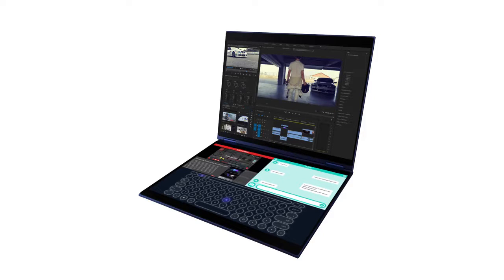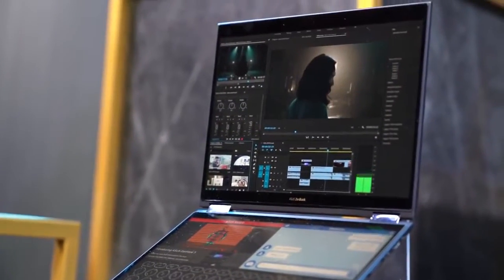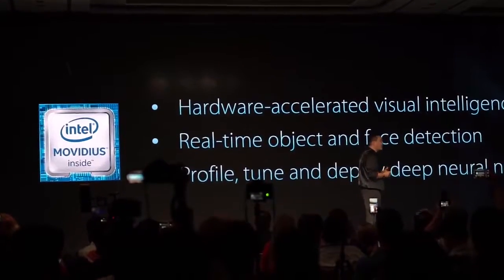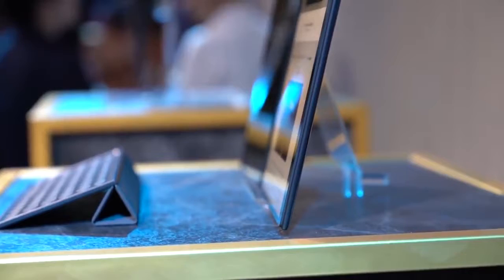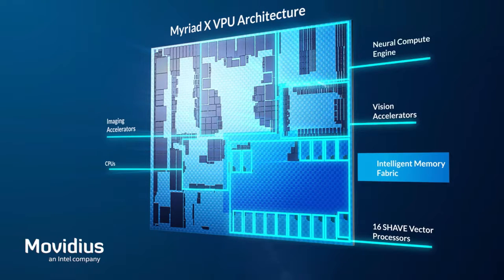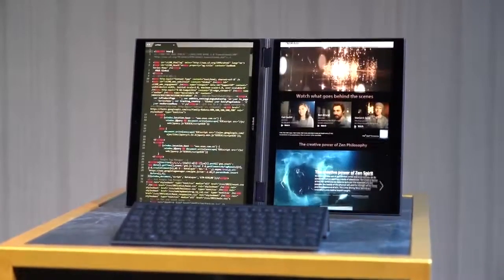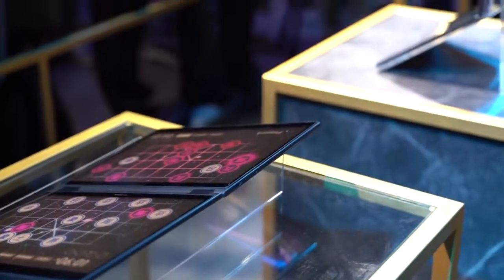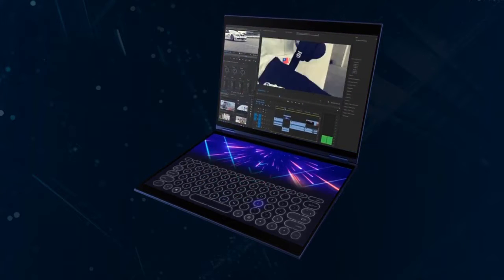Asus Zenbook Pro Duo Specifications and Review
Asus ZenBook Pro Duo UX581

ASUS is embracing the future, by creating a dual screen AI driven laptop.
The Project Precog Features Intel's Movidius VPU to power all the AI and Computer Vision Functions.